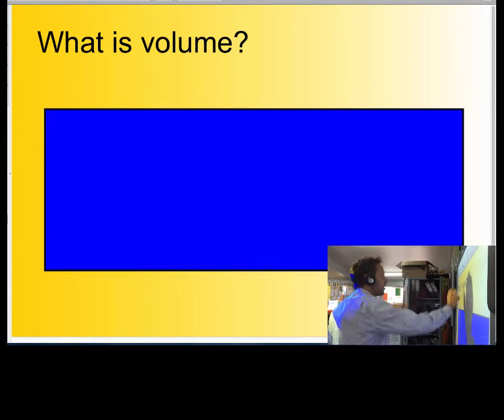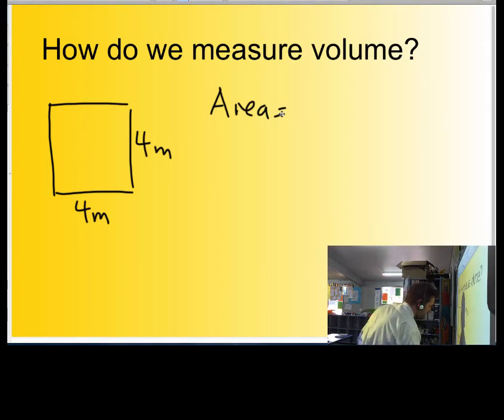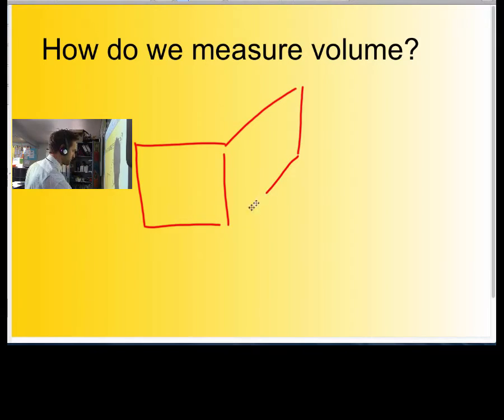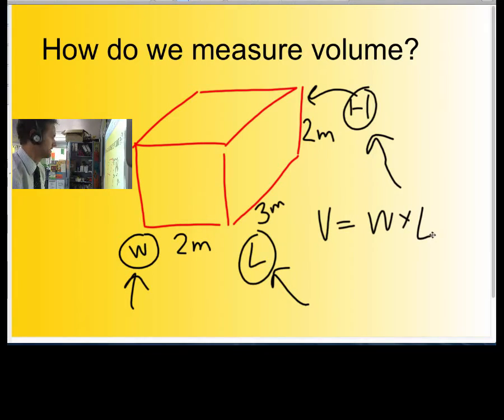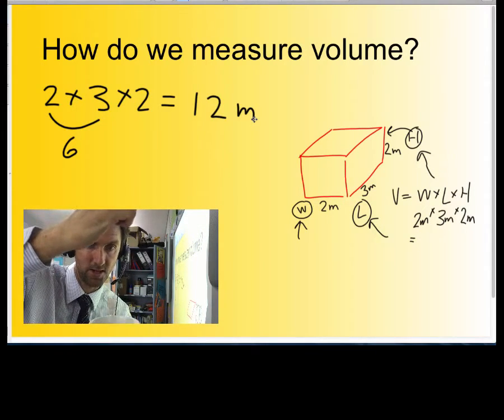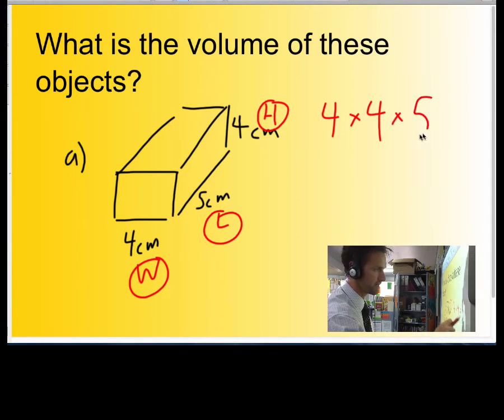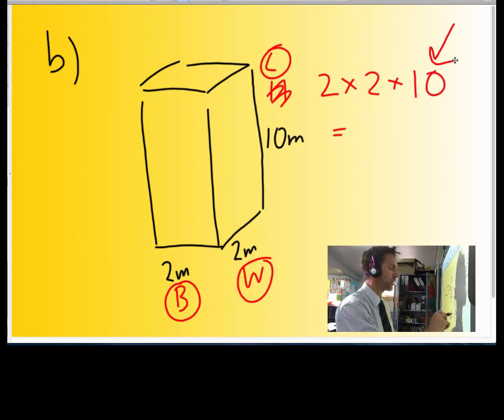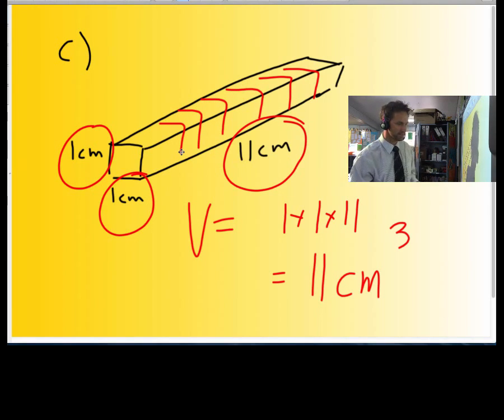What is Volume? Measuring Volume Using the Equation: TTT